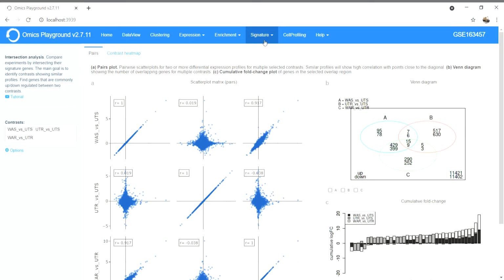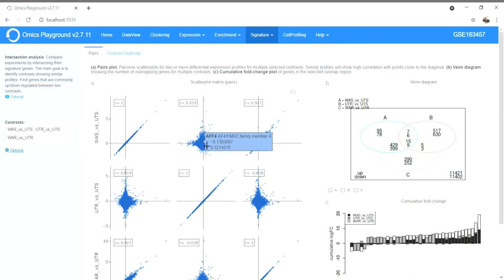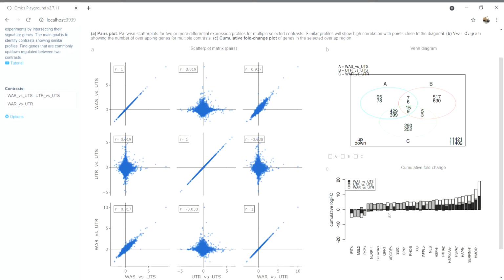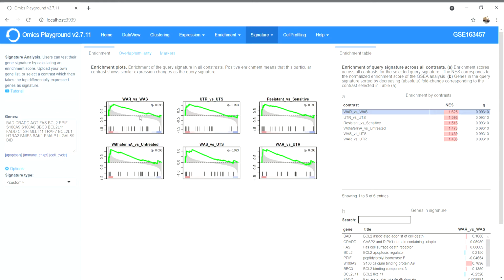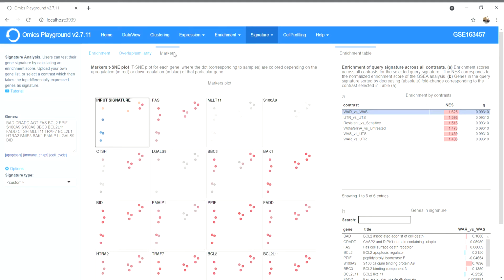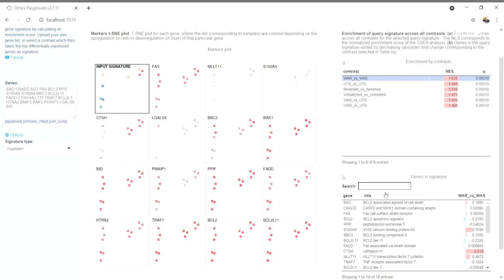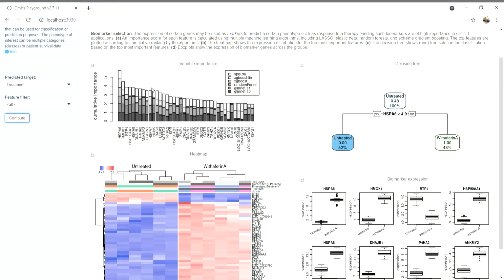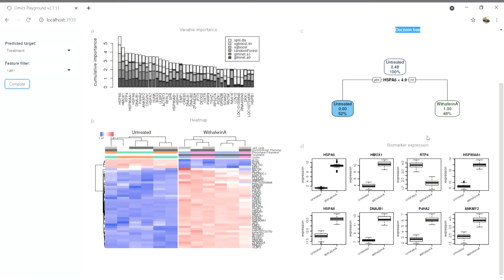Signature Analysis | Omics Playground V2 (video tutorial 6)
The Signature module consists of three panels: Compare signatures, test signatures and Find biomarkers.

1) Compare signatures. Compare experiments by intersecting their signature genes. The main goal is to identify contrasts showing similar profiles and find genes that are commonly up/down regulated between two contrasts. Analysis can also be performed at the gene set level and users can restrict the analysis to specific gene families or gene sets from public databases (e.g. KEGG).

2) Test signatures. Users can test their gene signature by calculating an enrichment score. They can use a sample list provided on the platform or upload their own gene list. Instead of a short list, a profile can also be selected, which is a complete gene list from one of the contrasts in the analysis. Users can also select signatures from Hallmark or KEGG gene sets.

3) Find biomarkers. Selects biomarkers that can be used for classification or prediction purposes. The phenotype of interest can be multiple categories (classes) or patient survival data.

Did you like this video? Let us know your opinion on it and what you would like to see next